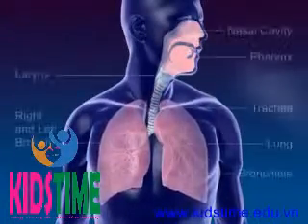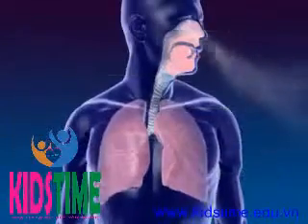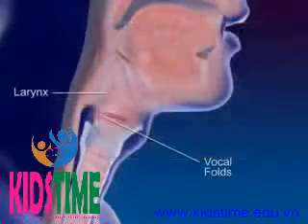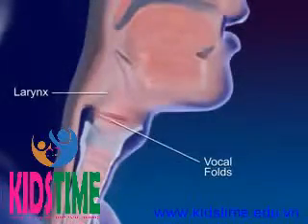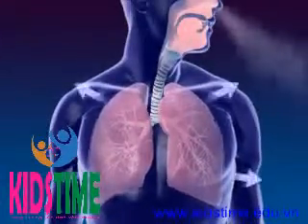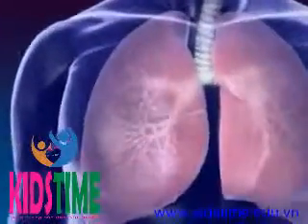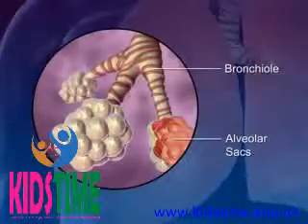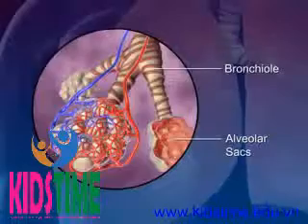[KIDS TIME]: Cơ thể học - Hệ hô hấp (The human body - Respiratory system).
[KIDS TIME]: Cơ thể học - Hệ hô hấp [Co the hoc - He ho hap (The human body - Respiratory system).]

@Tiến sĩ Nguyễn Minh Đức
Chuyên gia hàng đầu Việt Nam về tâm lý trẻ em & phương pháp dạy con.
Trưởng khoa - Khoa Giáo dục - Học viện quản lý giáo dục
Viện trưởng - Viện nghiên cứu trẻ thông minh sớm
Giám đốc - Trung tâm nghiên cứu tâm lý trẻ Nguyễn Khắc Viện
Giám đốc - Trung tâm tham vấn học đường - Học viện quản lý giáo dục